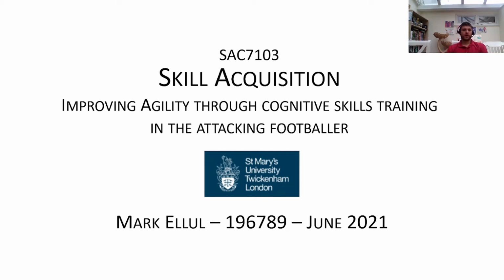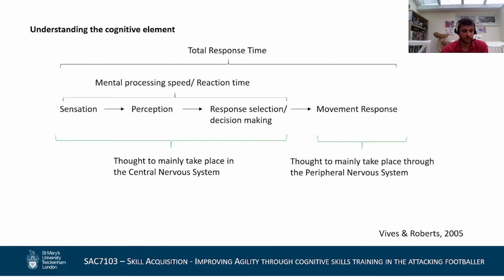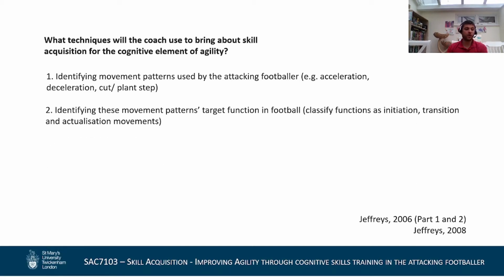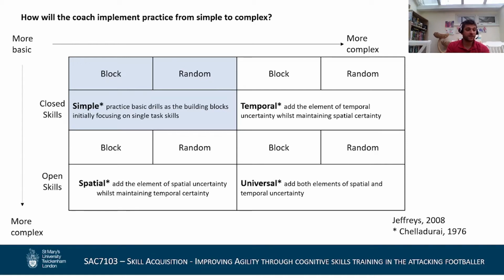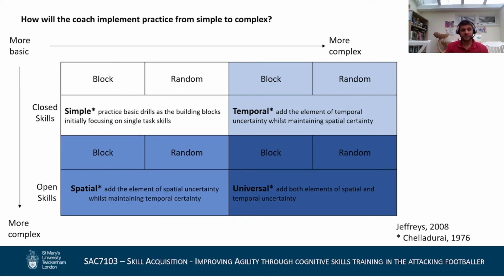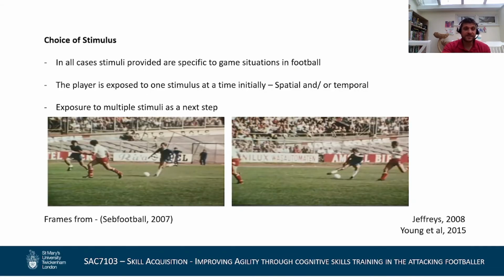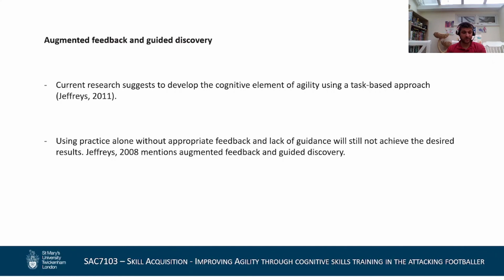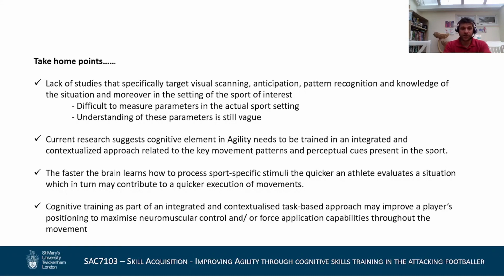SA Presentation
St. Mary's Twickenham Skills acquisition presentation